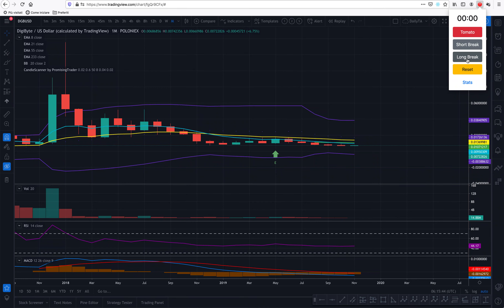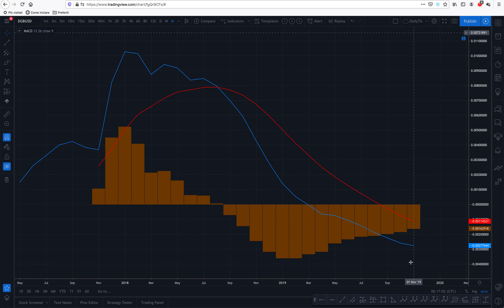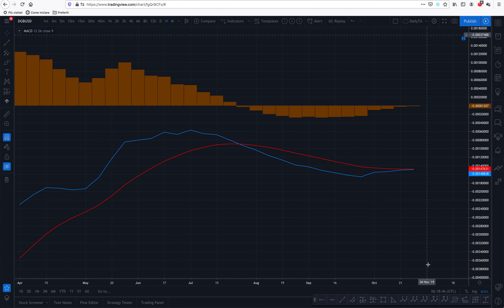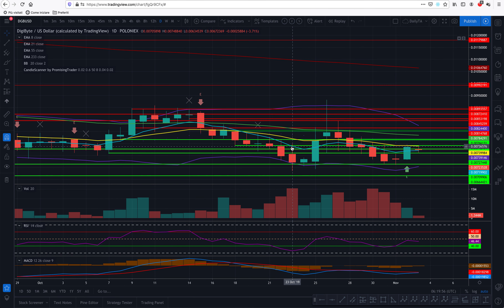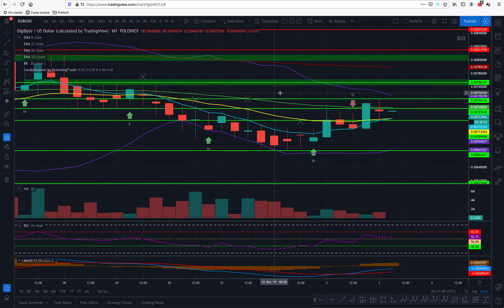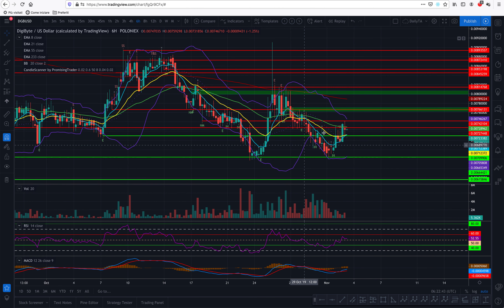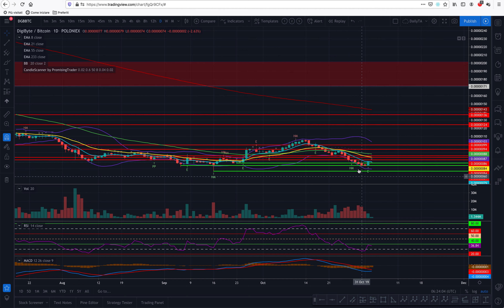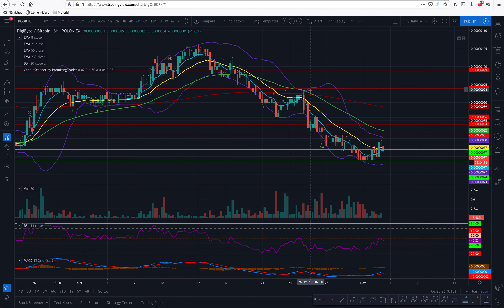DGB for a third attempt to be bullish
Dear Promising Traders, it looks like DGB may do another attempt to break the resistance above!
Let's not forget we have two windows to close before calling it a reversal!

JOIN THE PROMISING TRADER'S TRIBE AND GET ALL THE BENEFITS WHICH INCLUDE THE CANDLE SCANNER TO HELP YOU FIND REVERSAL PATTERNS IN THE CHARTS, STRATEGIES AND ADVISE ON HOW TO BECOME AND MOST IMPORTANTLY KEEP BEING WEALTHIER:

Payment information
URI: digibyte:dgb1qp0x8e9pd6x53zmp58878jz94d3l00ptsey87kr?label=URI
Address: dgb1qp0x8e9pd6x53zmp58878jz94d3l00ptsey87kr